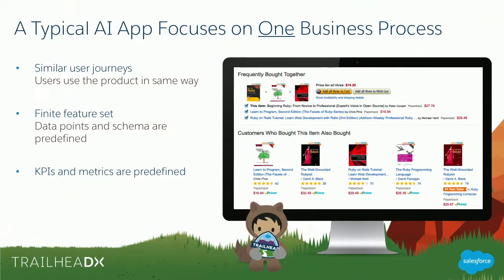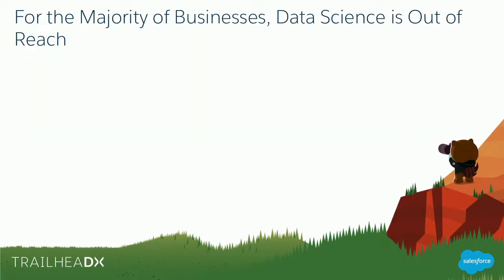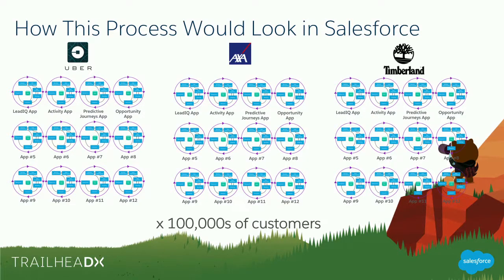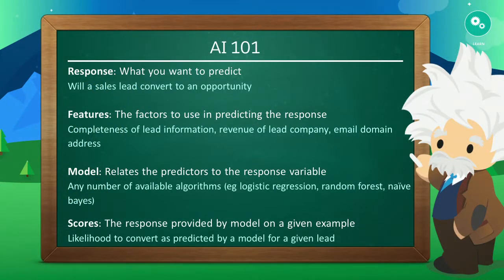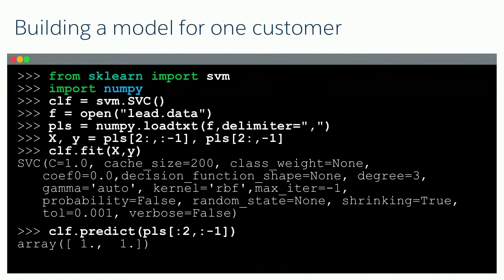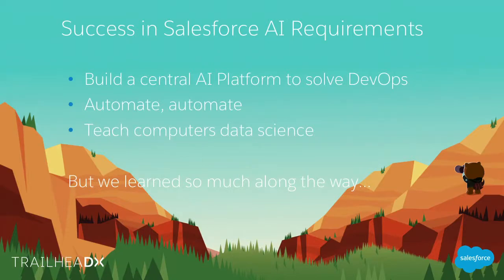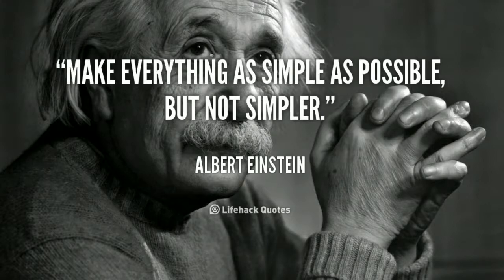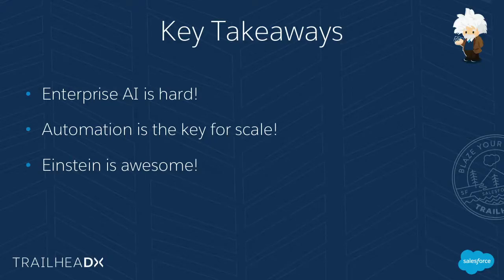Multi-Tenant Machine Learning and Einstein - Under the Hood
A typical Machine Learning pipeline involves a series of steps to build a single use model from a predefined set of product features. Yet we at Salesforce need to build models for hundreds of thousands of customers who have very different behaviors and data. Join us as we share the challenges we faced building Machine Learning in Salesforce Einstein. Learn how we've automated the most repetitive Machine Learning tasks to build hundreds of thousands of models, while delivering quicker modeling turnarounds and higher accuracy.